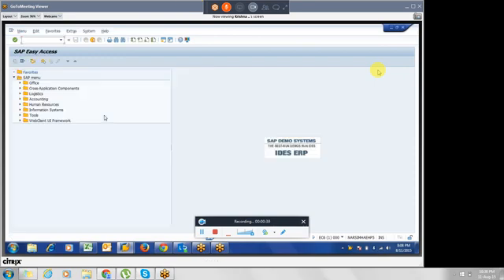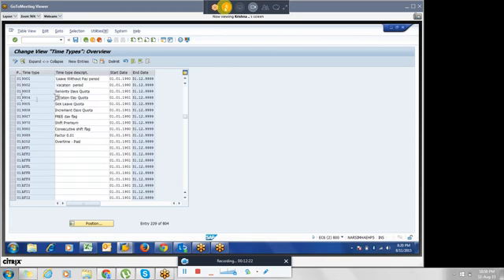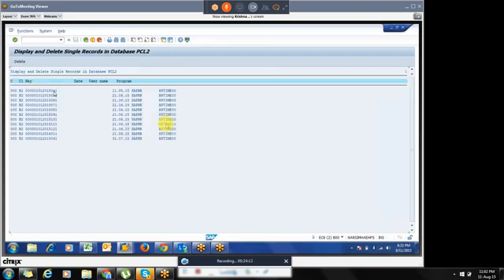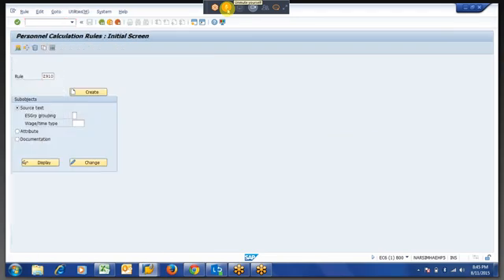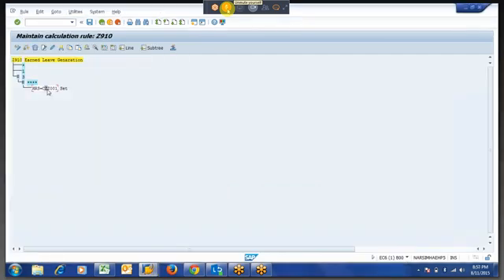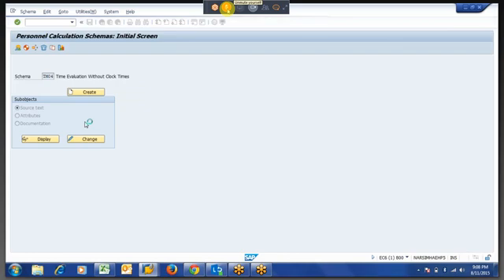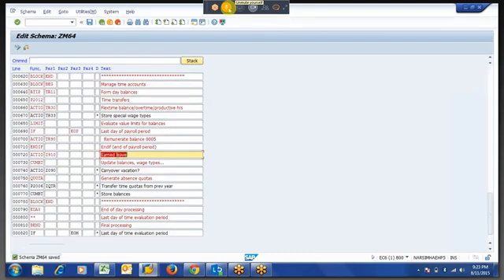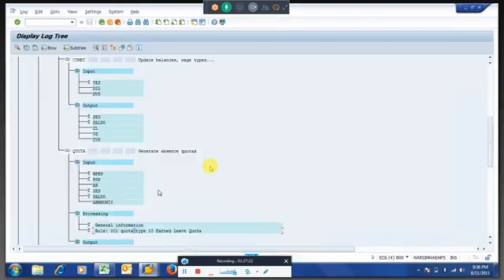SAP HCM Time Management Generation of Time Quota through Time Evaluation Class 01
In SAP HCM (Human Capital Management), Time Management is crucial for managing employees' working times, absences, and time quotas. One of the core functions within Time Management is the generation of time quotas through time evaluation. Here's an overview of how this process works:

1. Understanding Time Quotas
Time quotas are used to track various types of time off or leave entitlements that employees accrue over time, such as vacation days, sick leave, and other types of absences. These quotas are typically generated based on factors such as:

Employment type (full-time, part-time)
Length of service
Collective agreements or company policies
2. Time Evaluation Process
Time evaluation is the process that calculates and updates time quotas based on employee working times, absences, and other factors. The steps involved in time evaluation are:

Define Time Evaluation Schema: Time evaluation uses a schema (a set of rules) to process time data. This schema defines how time data should be processed and how quotas should be calculated. In SAP, the standard schema is TM00, but it can be customized based on organizational needs.

Time Evaluation Configuration: Configuration includes setting up rules for:

How quotas should be generated
Accrual rates (e.g., days per month or per year)
Conditions under which quotas are adjusted (e.g., changes in employment status)
Running Time Evaluation: This is typically done through transaction code PT60 or PT_ERNST in SAP. The time evaluation run processes the time data, calculates the accrual of quotas, and updates the quota balances.

Quota Generation: Based on the time evaluation run, quotas are generated or updated in the system. This involves:

Calculating the accrual amount based on predefined rules
Updating employee master data with the new quota balances
Post-Processing: After the time evaluation run, you may need to review and adjust the quotas if there are any discrepancies. This can be done through transaction codes like PT_QTA (for quota overview) or PT_QTA1 (for detailed quota information).

3. Customization and Enhancement
Organizations often need to customize the standard time evaluation schema to fit their specific requirements. This may involve:

Adjusting the schema to account for unique accrual rules
Creating custom quota types or infotypes
Integrating with other modules such as payroll or organizational management
4. Reporting and Monitoring
Once quotas are generated, SAP HCM provides various reports and tools to monitor and manage these quotas. Common transaction codes include:

PT_QTA for quota information
PT_ARQ for absence request handling
S_PH0_48000440 for absence and leave reports
Conclusion
The generation of time quotas through time evaluation in SAP HCM is a structured process that ensures employees' leave entitlements are accurately calculated and updated. Proper configuration and regular time evaluation runs are essential to maintain accurate quota balances and comply with company policies. Customization and monitoring tools further support the efficient management of time quotas.